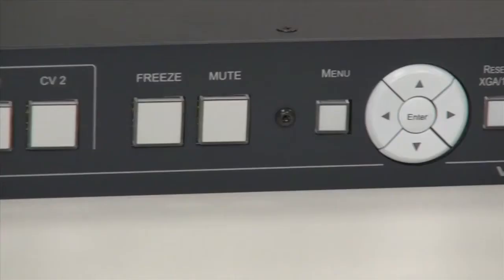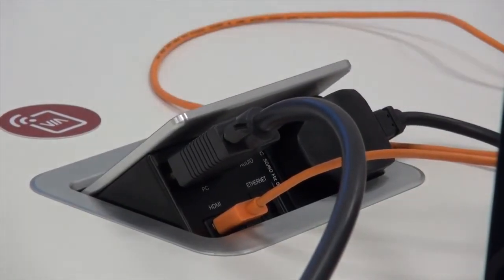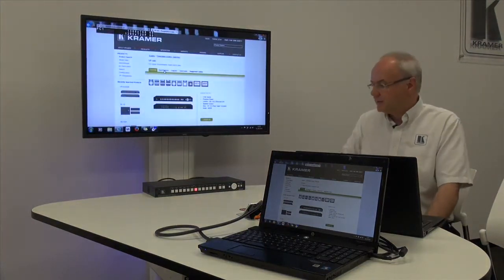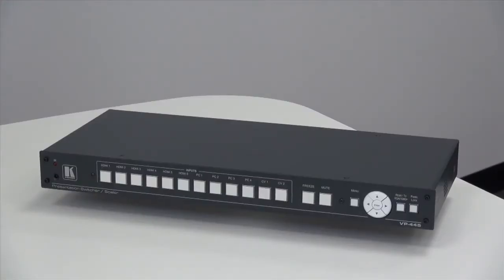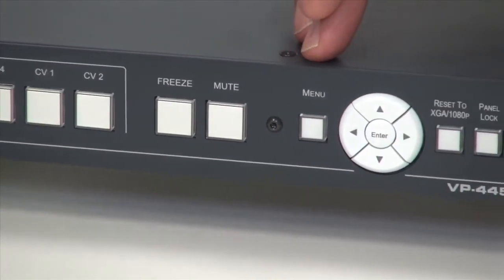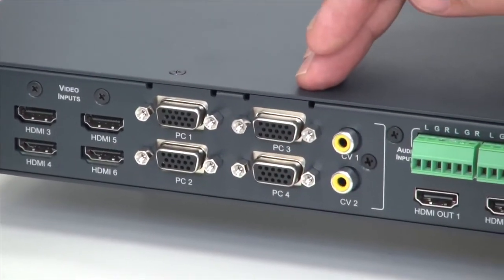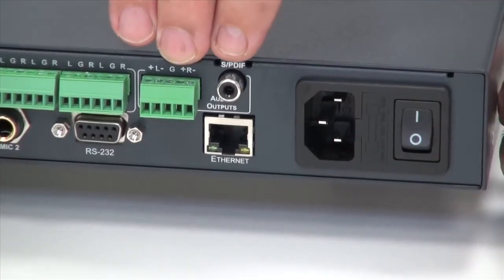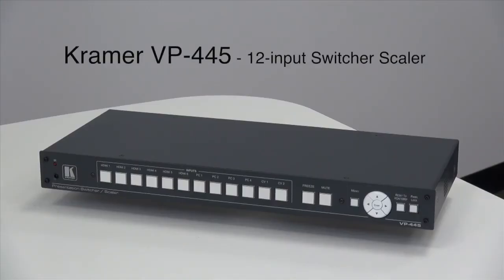NEW Kramer VP 445 12 input Switcher Scaler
The new Kramer VP-445 12-input switcher scaler is deigned for installation where legacy signals, such as VGA and Composite Video, are being used alongside HDMI. The VP-445 has six HDMI inputs, four Computer Graphics inputs and two Composite Video inputs with two parallel HDMI outputs.